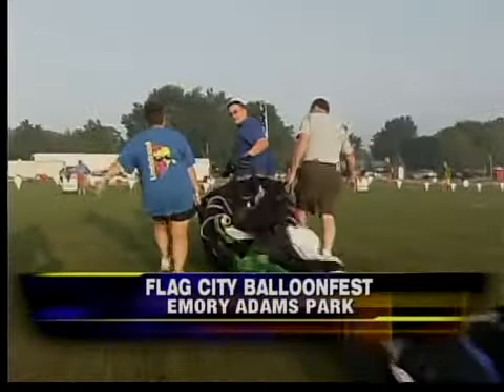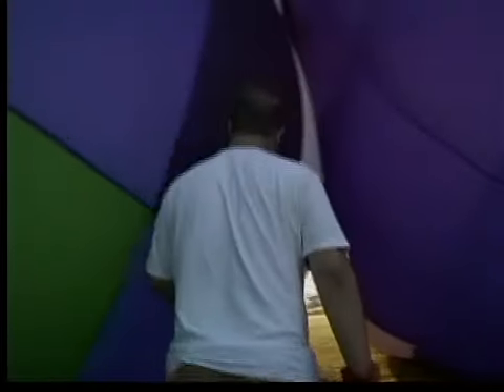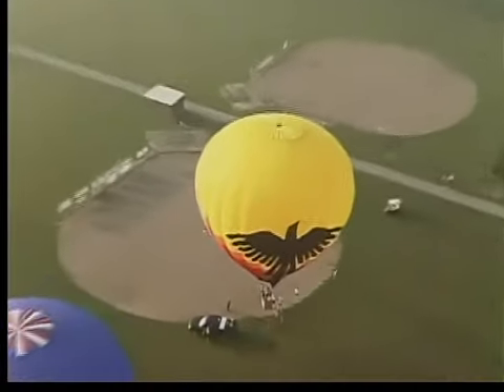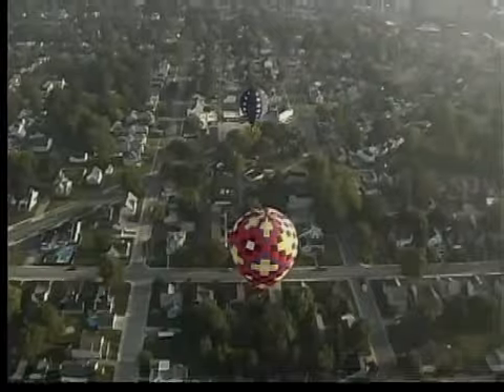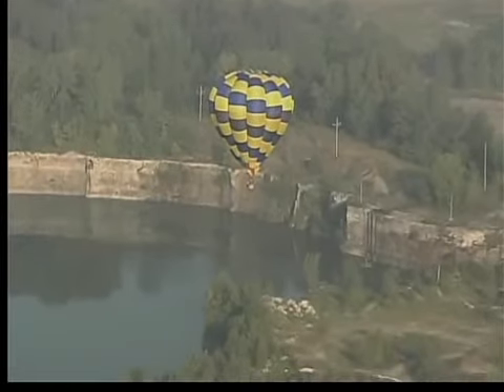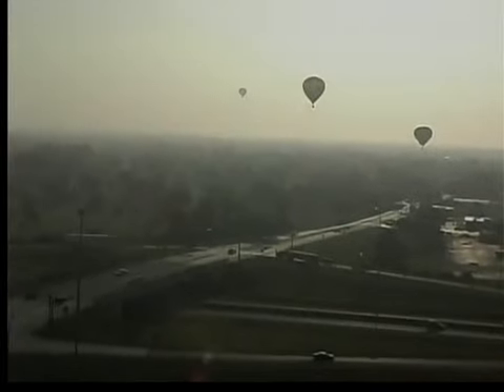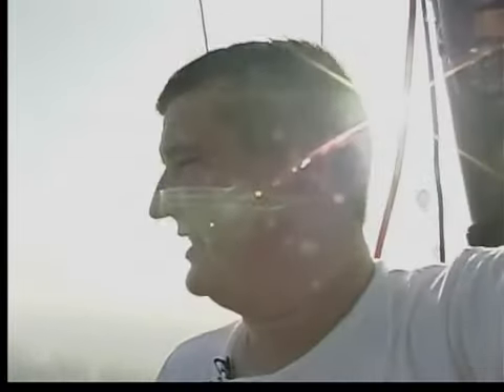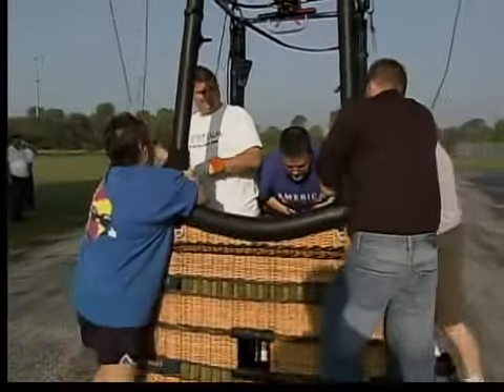11th annual Flag City BalloonFest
The Findlay area premier event has finally arrived this month with the opening of the 11th annual Flag City BalloonFest beginning Aug. 13 and running through Aug. 15 at Emory Adams Park.

This year, 34 hot air balloons will be competing to qualify for the world finals. Balloon pilots will be judged on how well they can successfully navigate and land their 8-story tall hot air balloon at a particular landing zone.